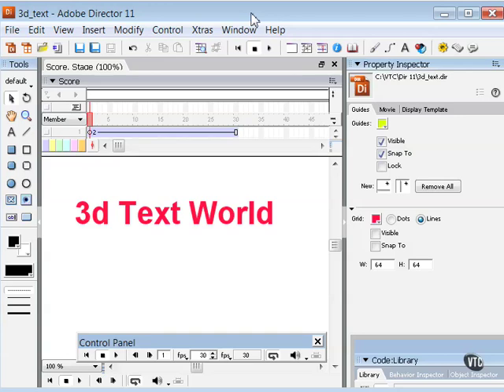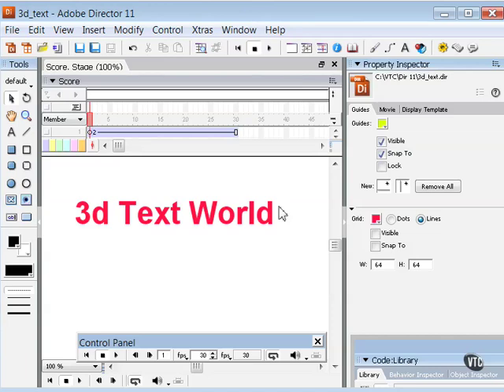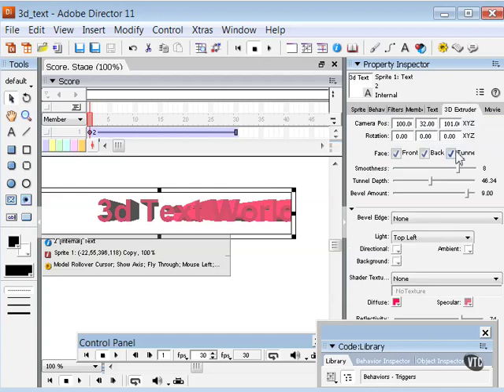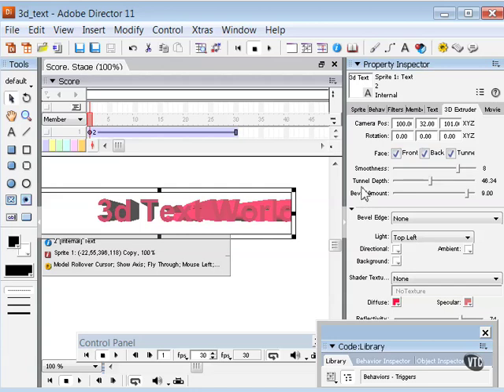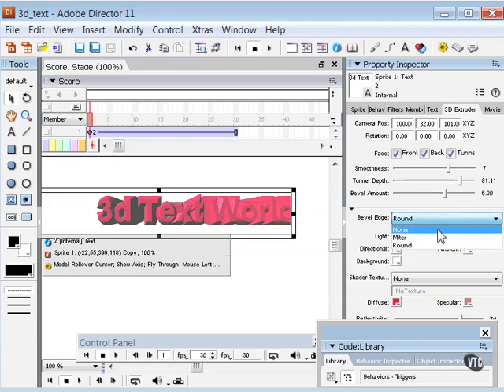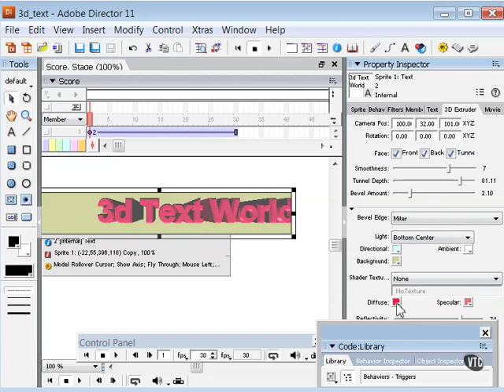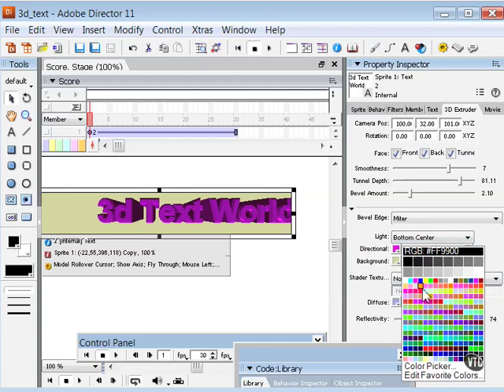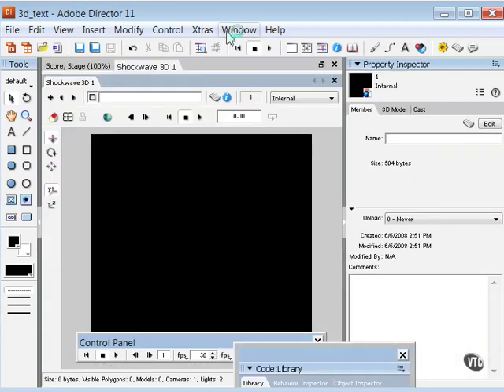13 02 Converting Text to 3D